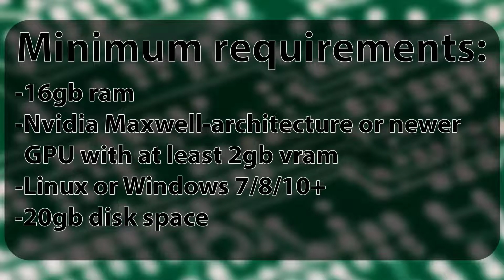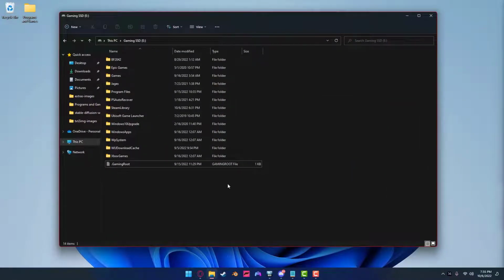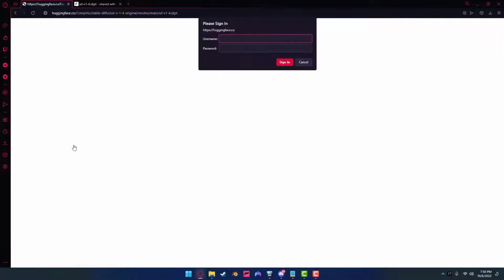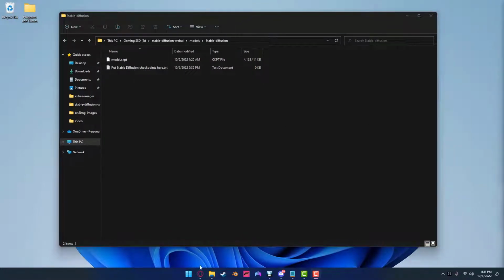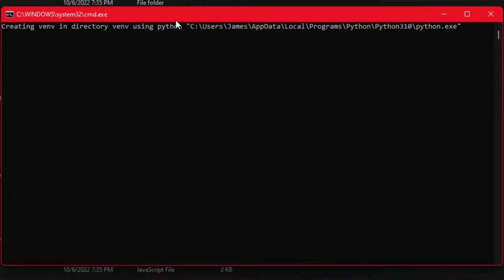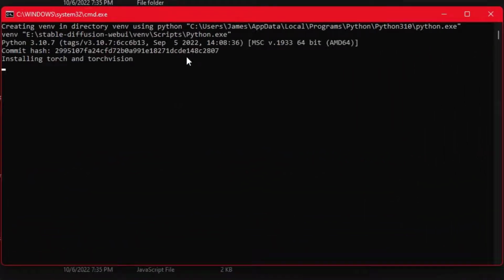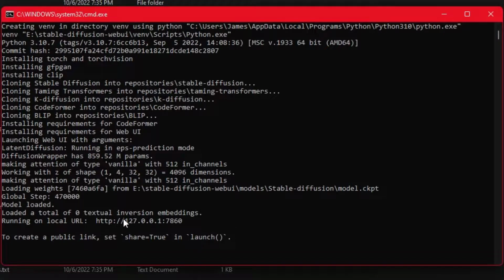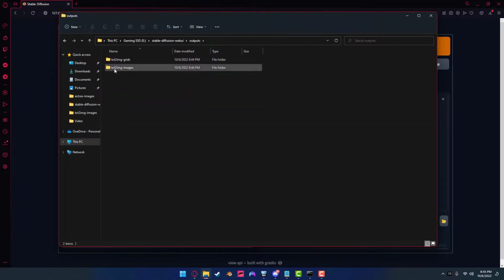How-To: Create Images From Text For Free! How to install AUTOMATIC1111 WebUI For Windows 7/8/10/11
This video will go over how to install and run the AUTOMATIC1111 WebUI For Windows. Text to image free locally with a simple UI. Step 6 was optional and both 6 and7 are kind of the same thing so I accidentally called step 6 step 7.

**NOTE** This is for the 8gb and up Nvidia GPUs. You may run this with less than 8gb, but there are some extra steps that are NOT covered in this video.

0:45 Step 1: Install Git
1:26 Step 2: Clone the WebUI repo to your desired location
1:57 Step 3: Download the 1.4 AI model from huggingface (requires signup)
2:17 Step 4: Rename your .ckpt file to "model.ckpt", and place it in the /models/Stable-diffusionfolder
2:40 Step 5: Install Latest Python 3
3:36 Step 6: (Apparently I can't count and called this Step 7) Run webui-user.bat from your File Explorer. Run it as normal user, not as administrator.
3:46 Installing Dependencies
7:15 Finished Installing Dependencies
7:25 Creating the images from text